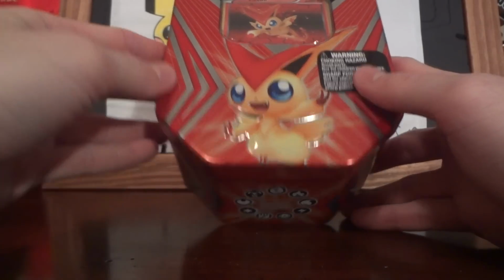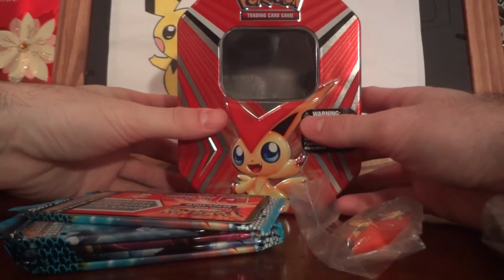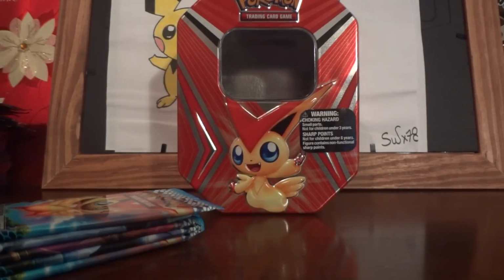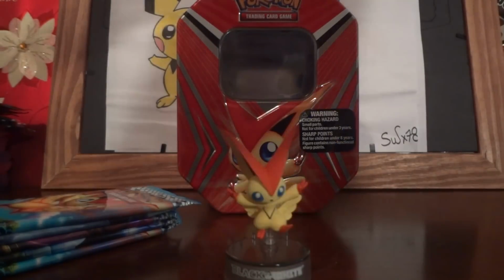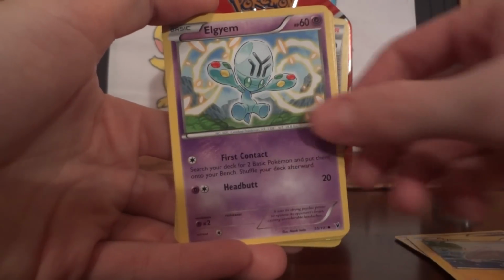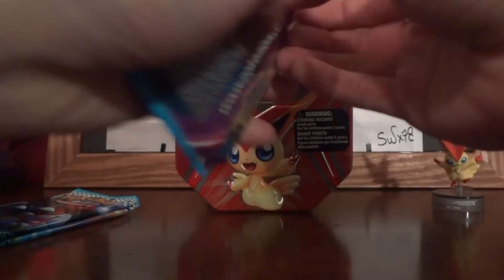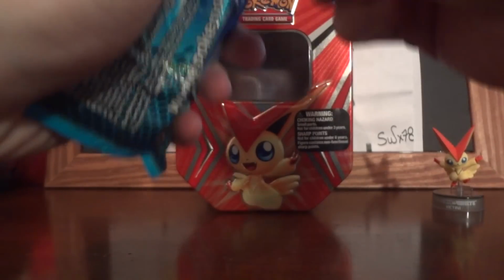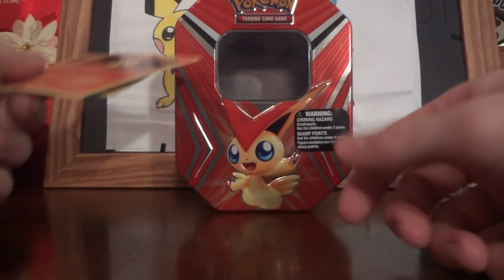Pokemon Victini tin opening! Ok pulls!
Ok pulls, hopefully others got good pulls.

these can be found in walmart and target from what i found recently!

be sure to check them out the tin is amazing!